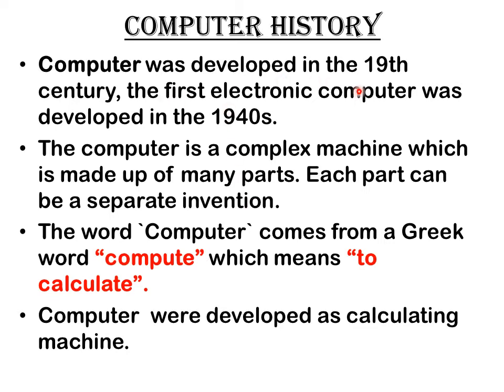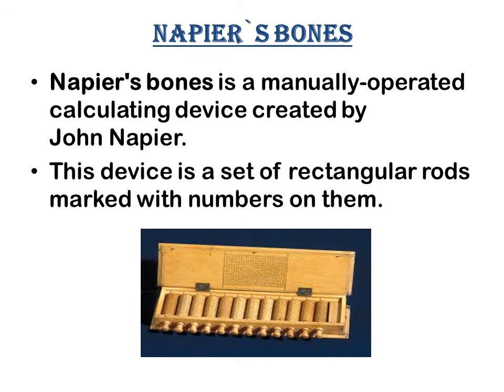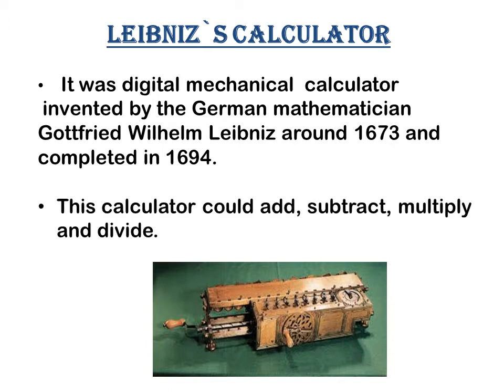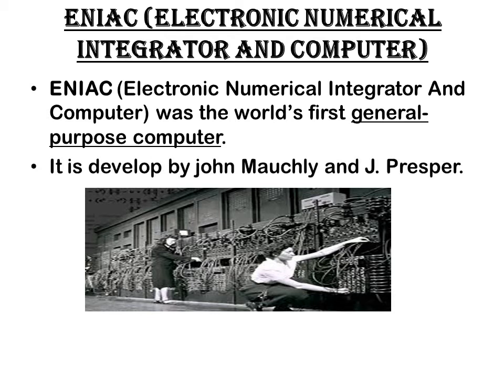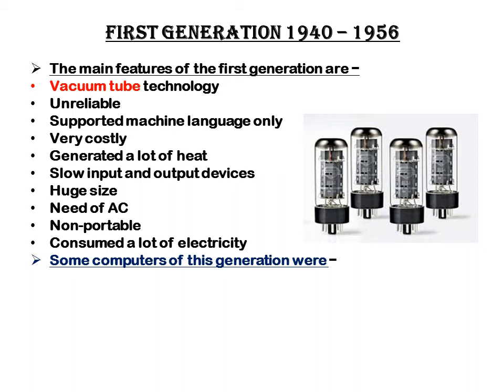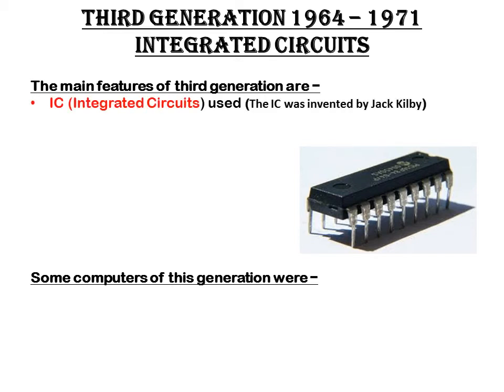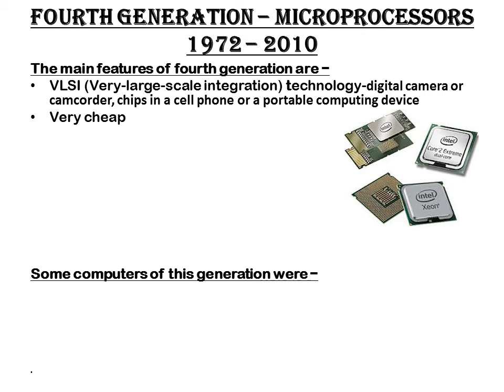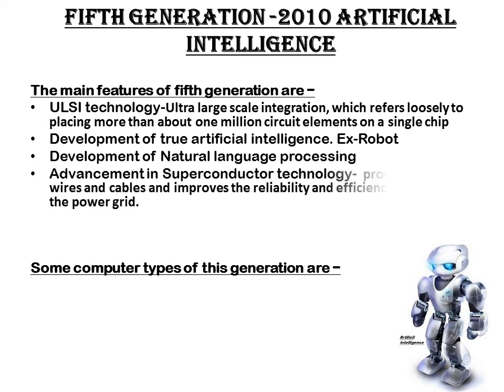Title- Class 4 Computer Chapter 2 | Full Detail| Simple |By Upasana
Today`s  topics are:
History of computer | Full Details| Easy and Simple English
 *First Generation
  *Second Generation
 *Third Generation
  *Fourth Generation
 *Fifth Generation
For Watching My Other Videos Check Down-